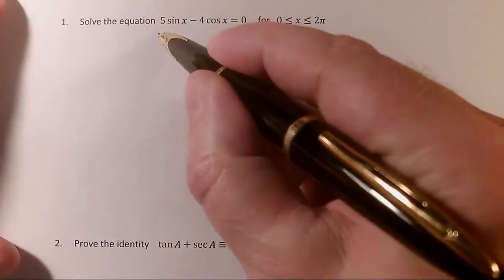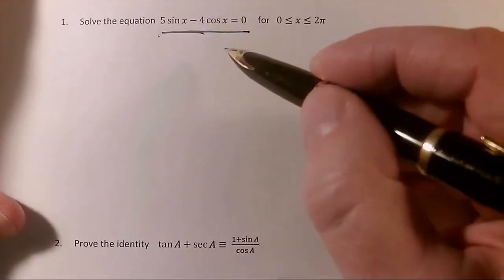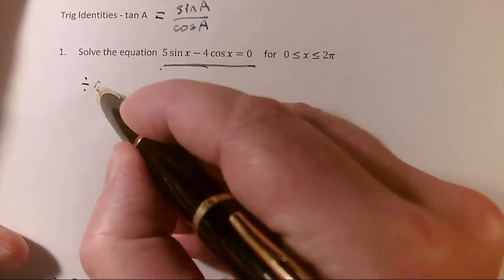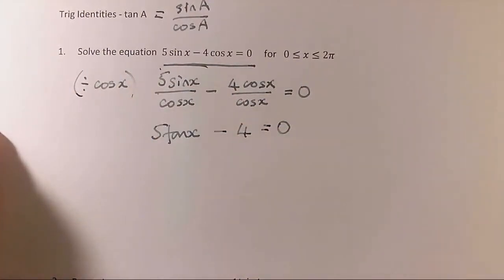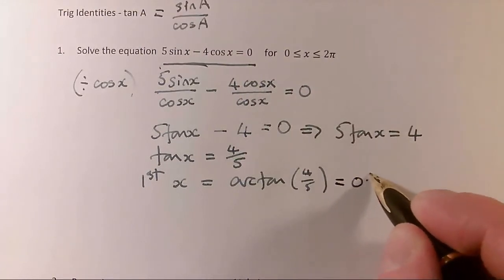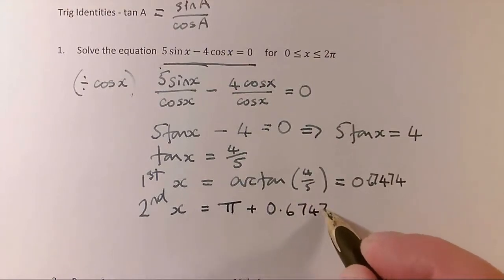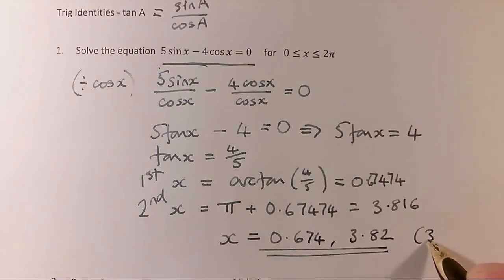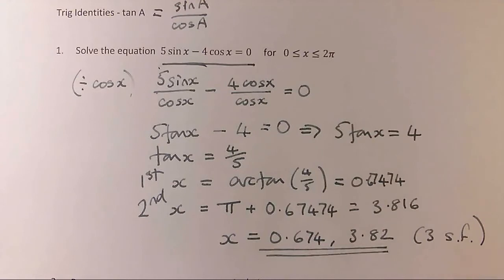Trig identities tanx 1